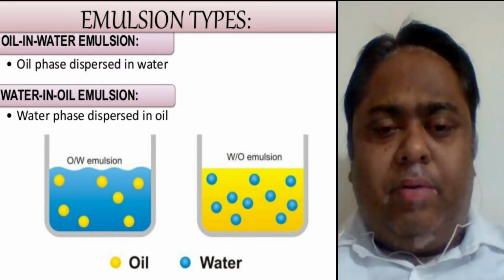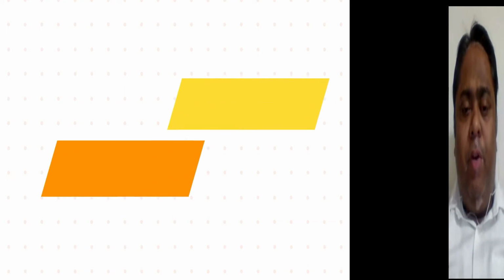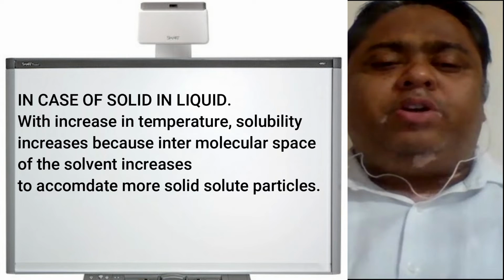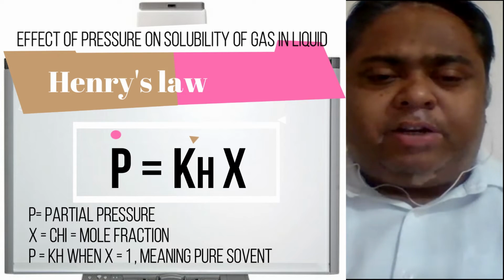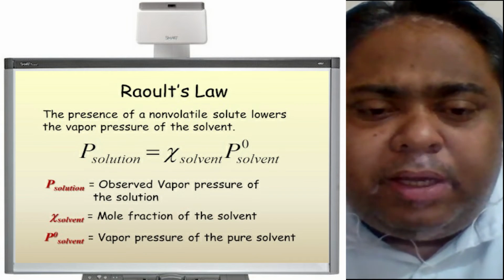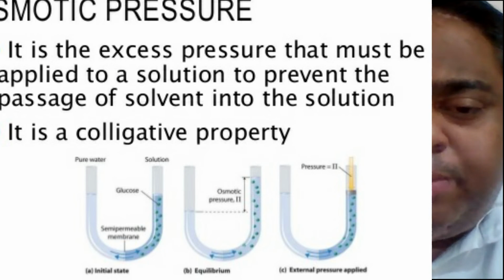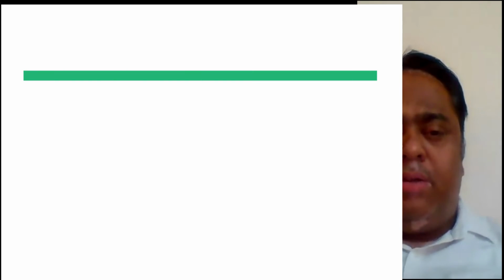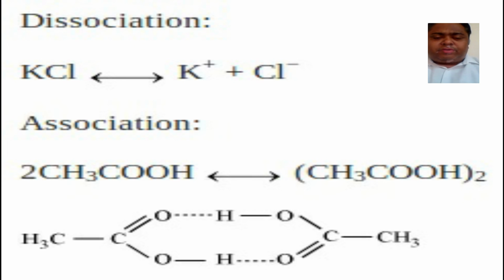DESCRIPTION OF THE SECOND CHAPTER "SOLUTIONS" IN JUST 45 MINUTES, WITH KEY NOTES TO REMEMBER.